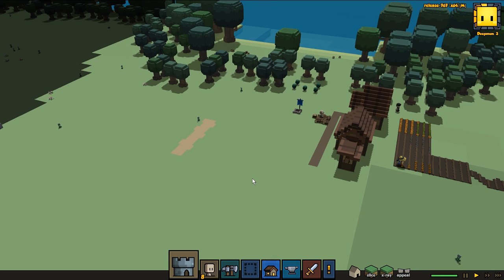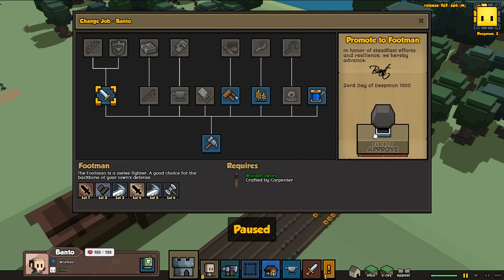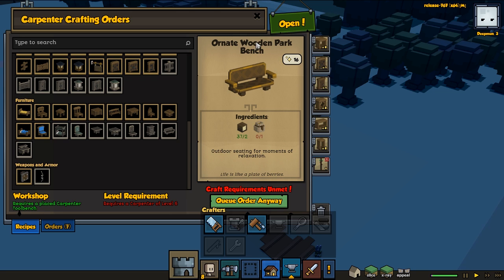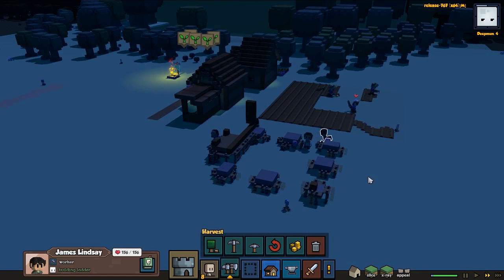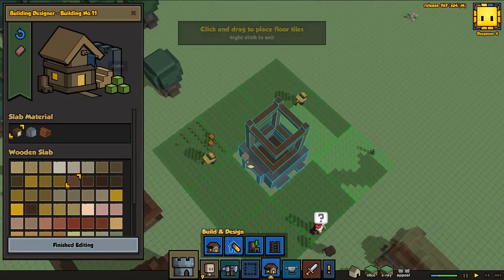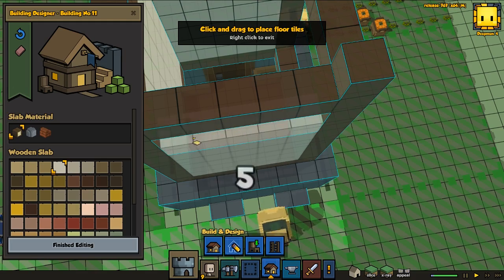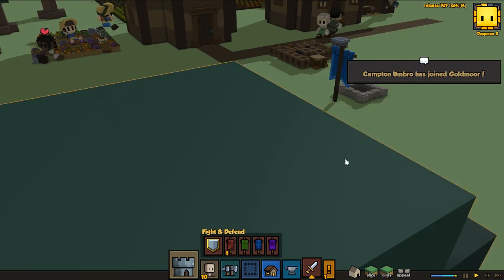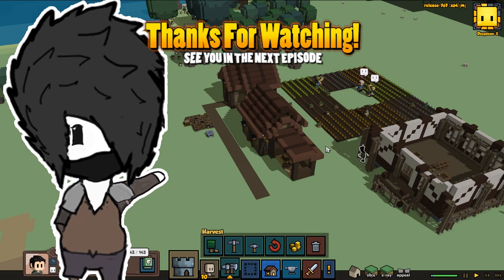Stonehearth Alpha 23 - Kingdoms Granary and Windmill - Ep 3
Today We Design a Granary and Windmill from Kingdoms and Castles in the latest Stonehearth Alpha 23 Appeal System Update.
This was a suggestions by the Community and i think it will be fun to see how our Stonehearth Town will turn out with Buildings from Kingdoms and Castles.

Stonehearth is still in Early Access and currently in Alpha 22

Having problems with a template?
let me know which one and what problems you run into.
Many of my templates requires certain mods to work fully.
Gladly help you if you run into any problems.